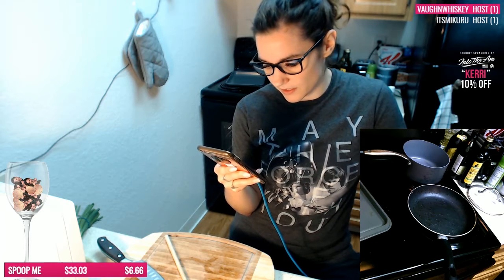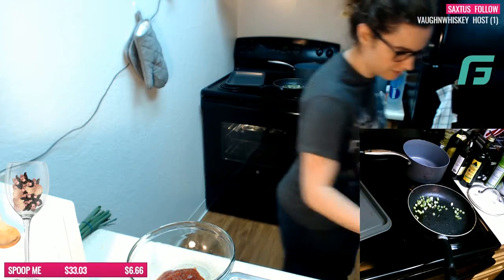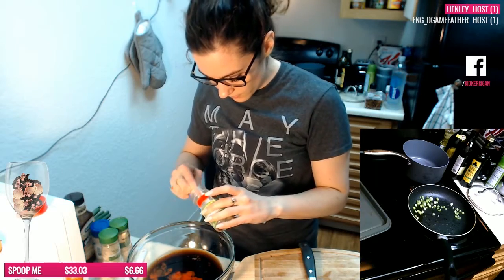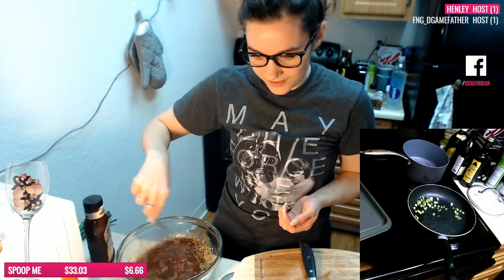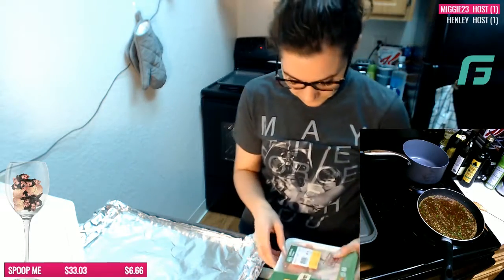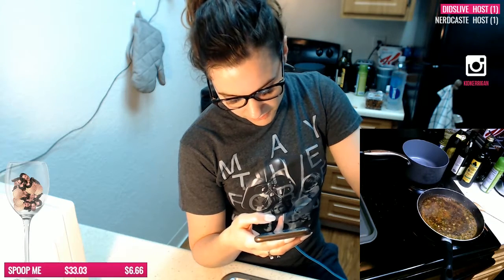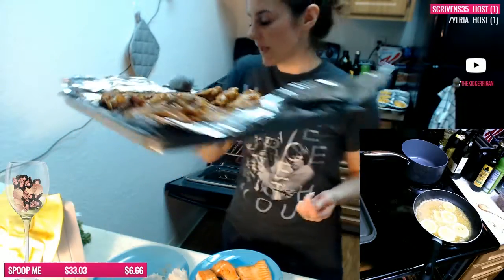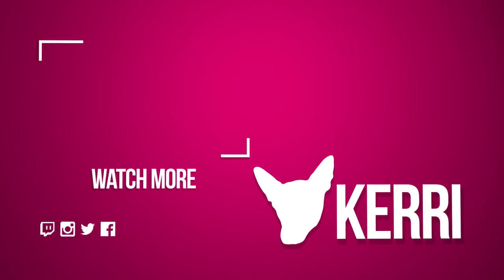Cooking With Kerri: Ep 5 (Chicken Wings from Delish!)